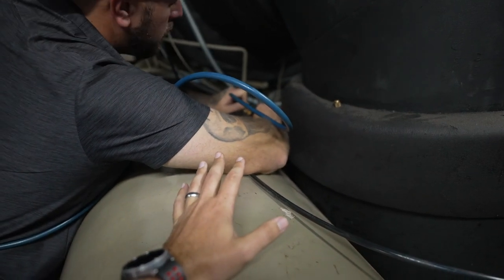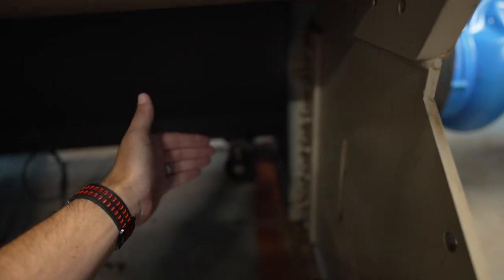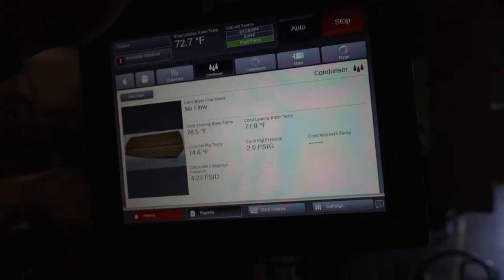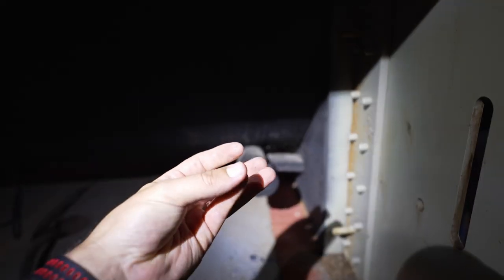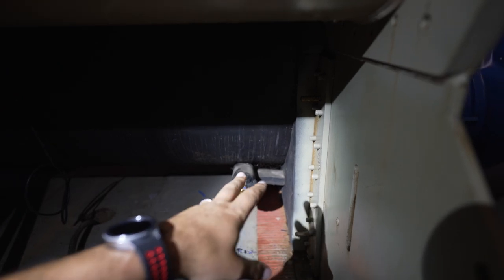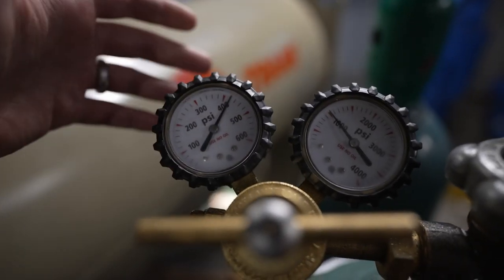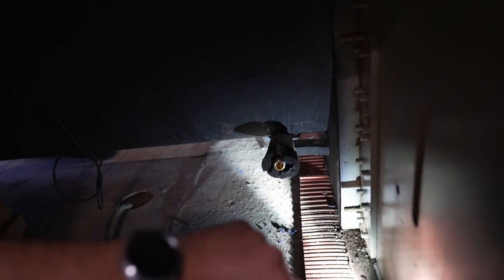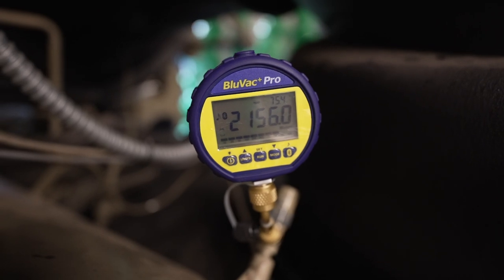Fixing Moisture Issue with Chillers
Moisture in air conditioning system can look like a leak. I walk through how we address diagnosing the moisture and then dry the ac unit out to complete the vacuum.